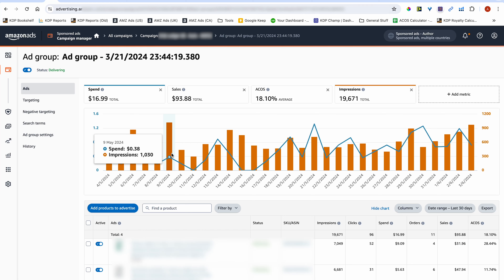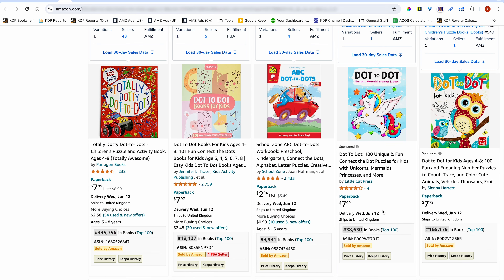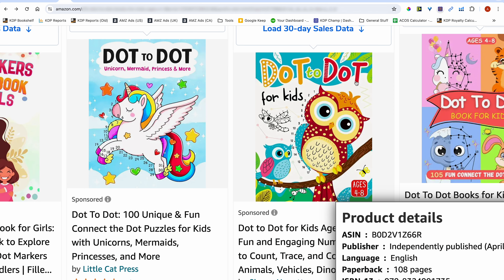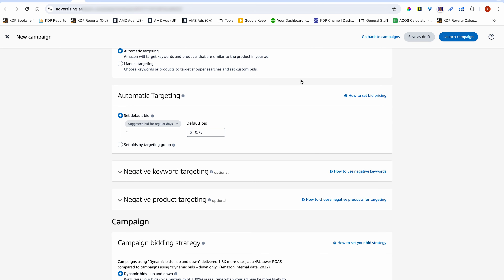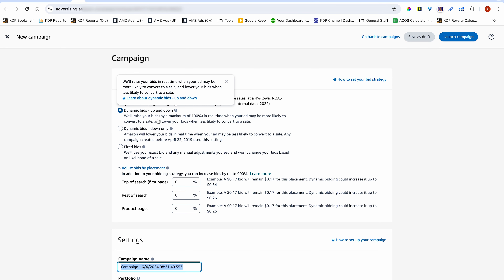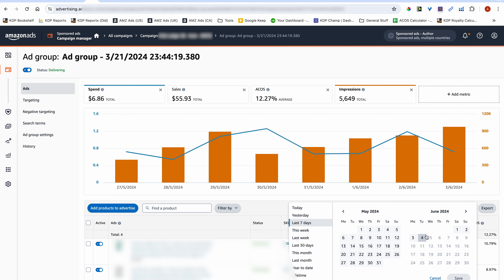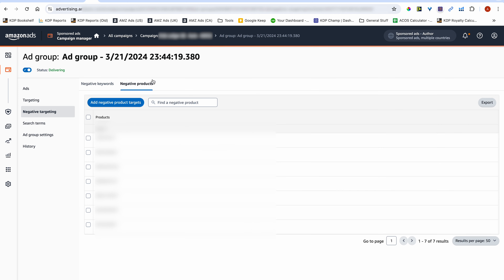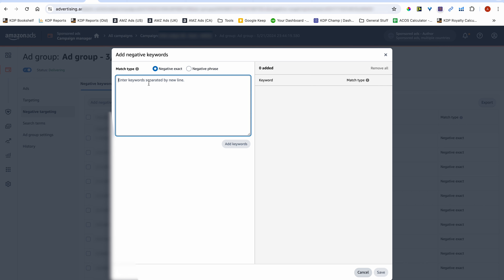Best Way to Run Auto Ads for Low-Content Books (for Maximum Results!)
🧑🏽‍💻 *The BEST Step-By-Step KDP Course in 2024! (80+ Videos!)*
_(with Arabic, French, German, Spanish and Italian subtitles)_

🎬 *BEST course to learn & MASTER ads:*

🚀 *Publisher Rocket (keyword research tool I use and recommend):*

Often, auto ads are all you need to boost sales, gain rank, and start selling organically. However, many fail to grasp how to properly run auto ads, often just "setting and forgetting" them. To start, their initial bid amount is incorrect, and then they struggle to manage the campaign once it's live. This results in low impressions, and they wonder why their book isn't gaining traction. In this video, I'll show you my exact method for both running and managing auto ads campaigns.

✏️ Articles I write on Medium (learn from my 4 years+ KDP experience)